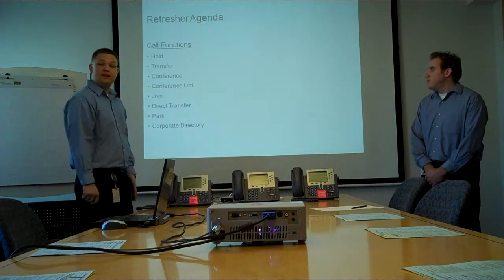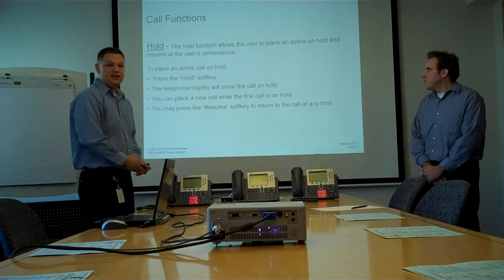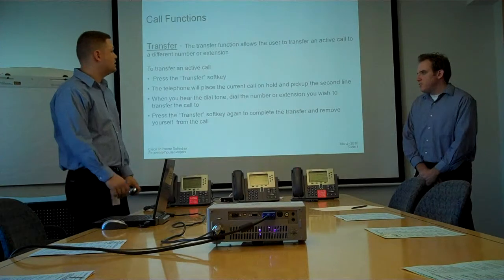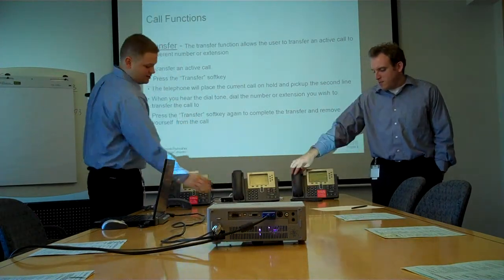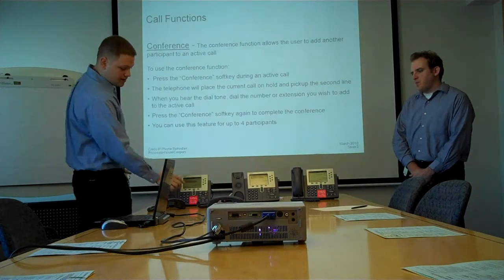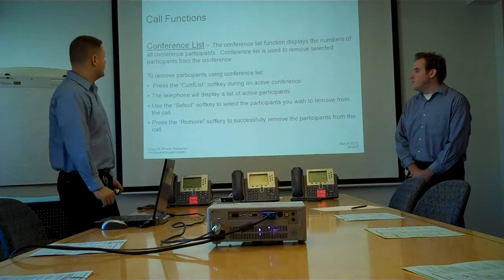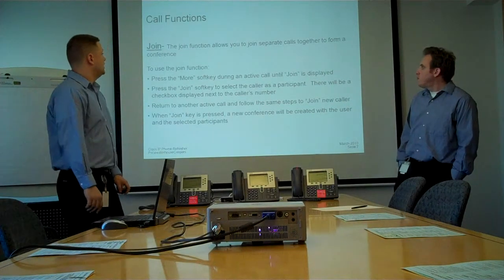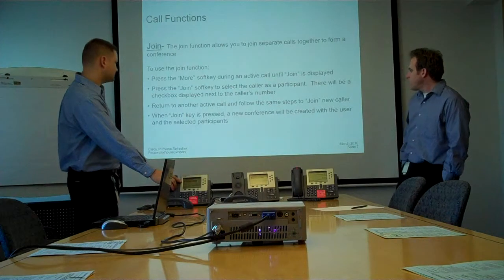Cisco Pt. 1.MP4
Cisco IP Phone Training Seminar - Part 1